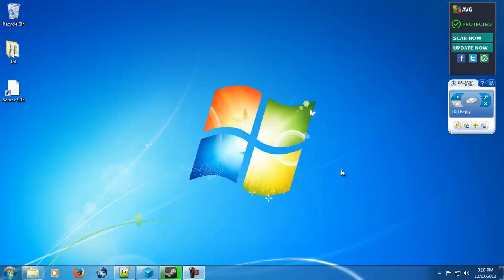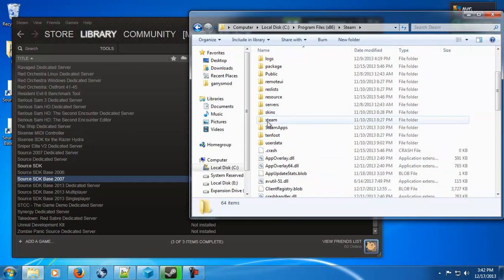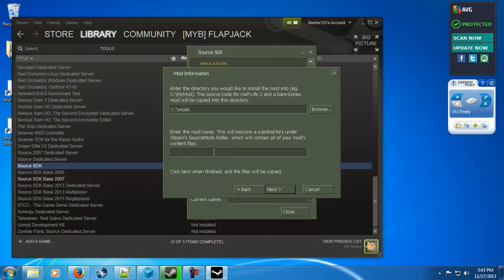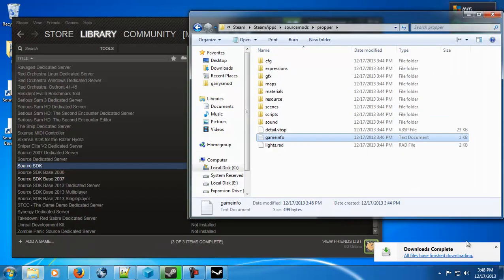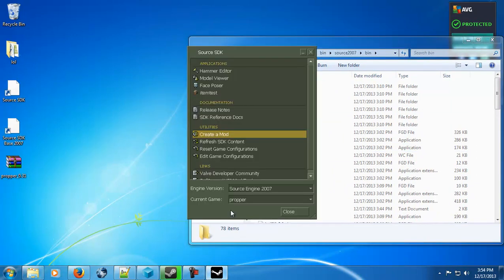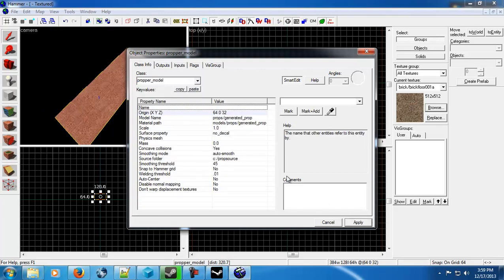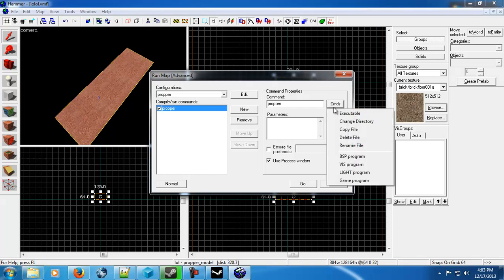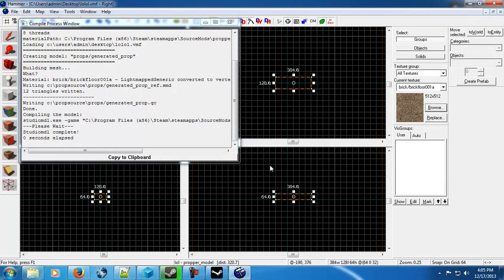How to get propper working with steampipe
Please leave a comment of how I did with the tutorial. I am open to all opinions.

the parameter:  -game $gamedir $path\$file